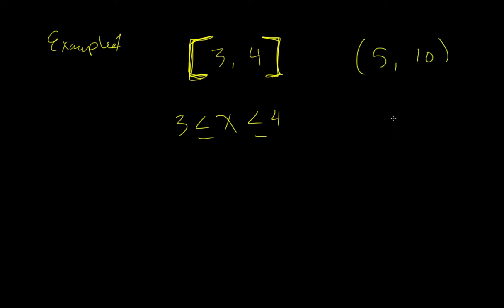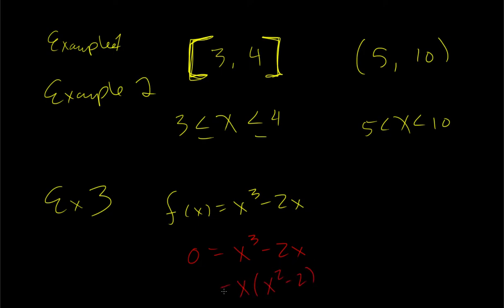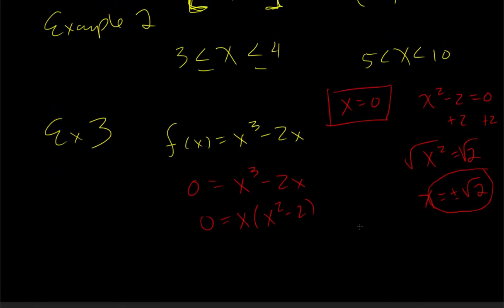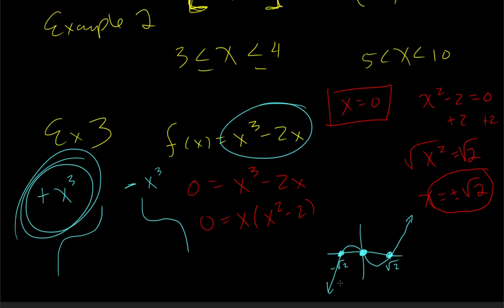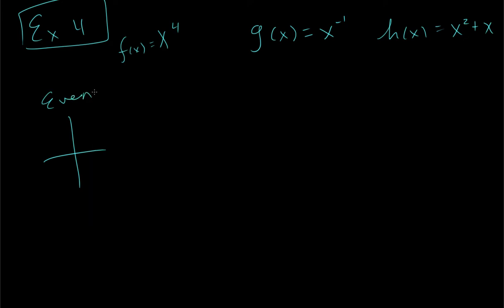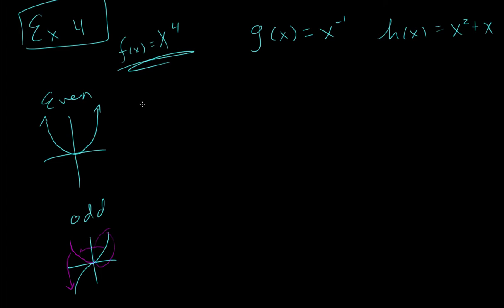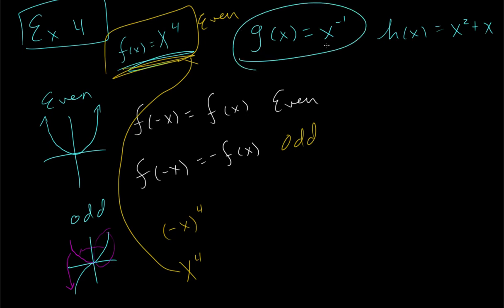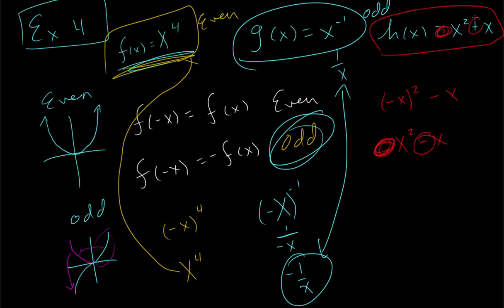1.1 Real Numbers, Functions, and Graphs (Part 1)